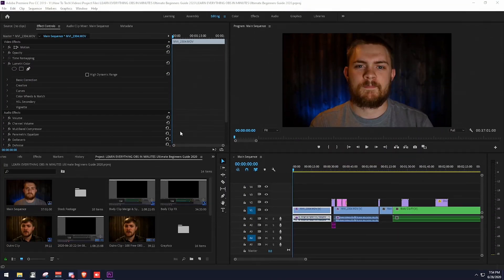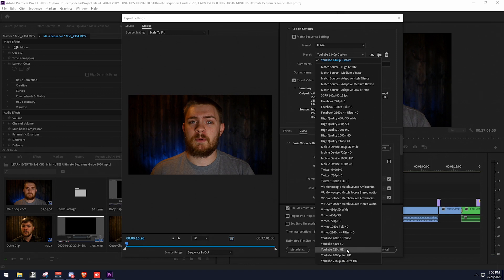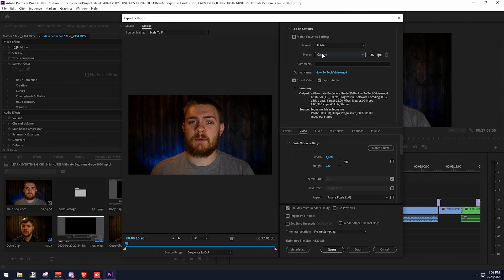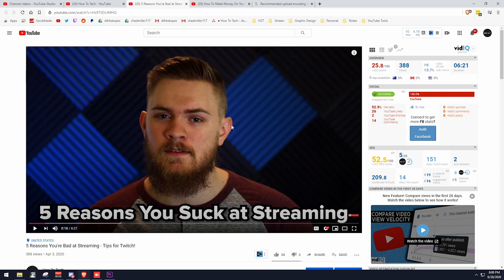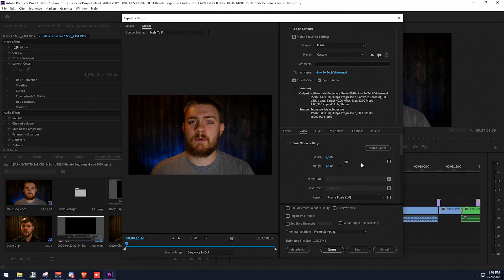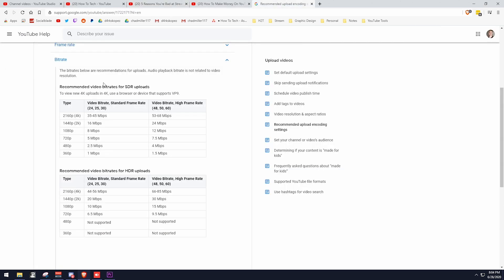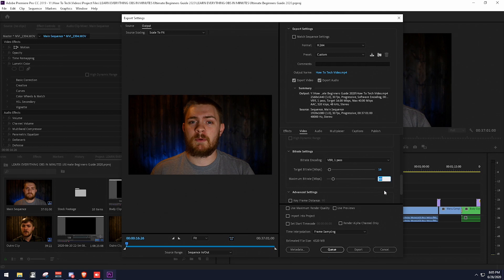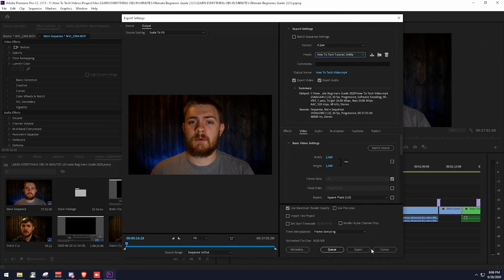BEST Premiere Pro Export Settings for YouTube 2020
We will cover all of the settings for exporting/rendering and a secret way of tricking YouTube into giving your video better quality through manipulating the YouTube video encoder.

 0:00 Intro
0:30 Exporting Sequence
1:12 Export Presets
2:22 Why I don't recommend the 1080p Preset
2:44 YouTube Codecs Explained
4:20 Upsampling 1080p to 1440p
5:50 YouTube Bitrates
7:10 Saving Export Presets
8:05 Outro